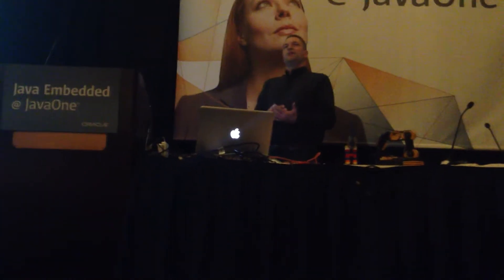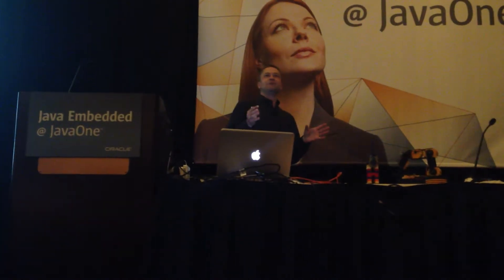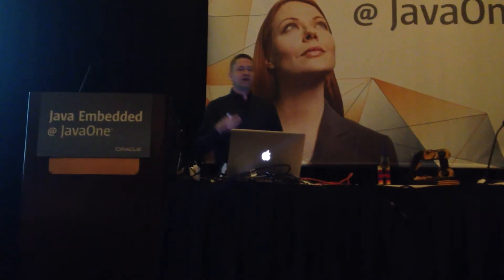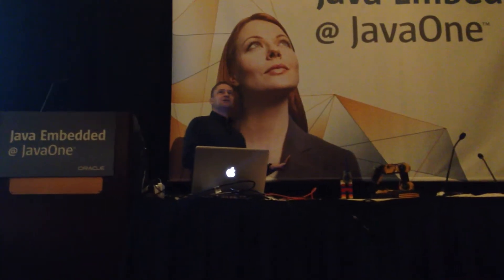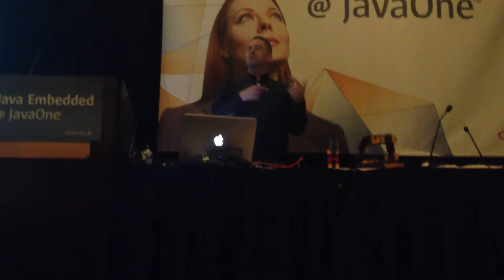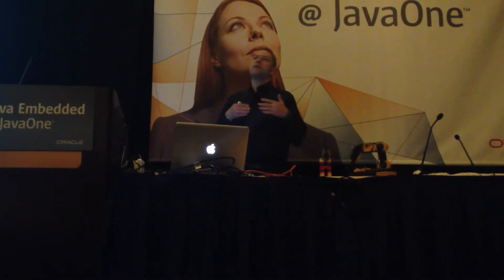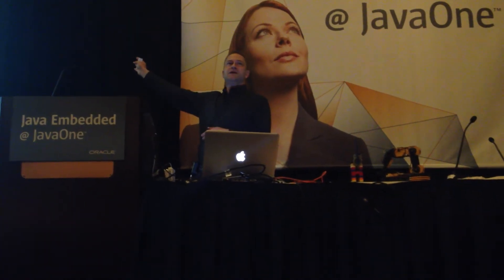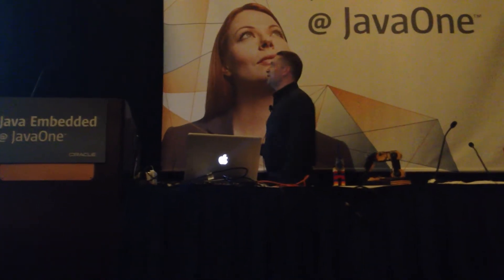Java One: Oracle Raspberry Pi and ARM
Oracle's Simon Ritter talked on Java SE for embedded devices at Java One in San Francisco. In this video, Ritter gives a potted history of the development path from the BBC Micro to the Raspberry Pi.